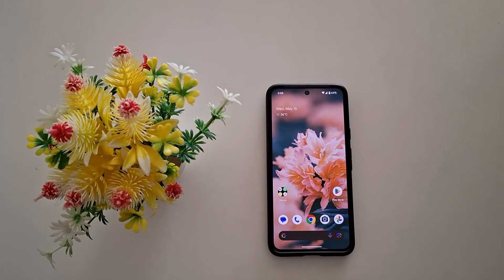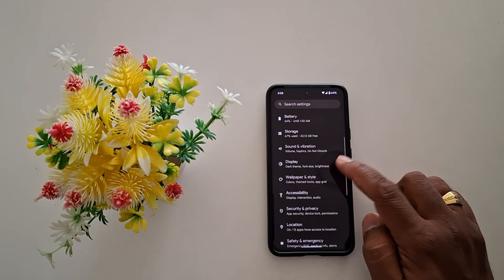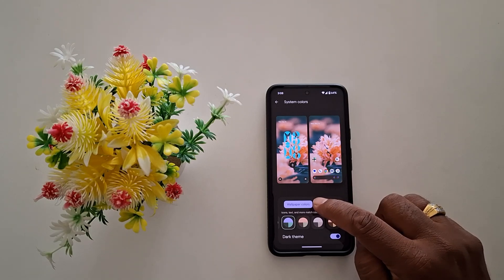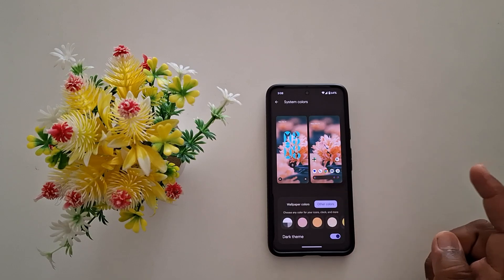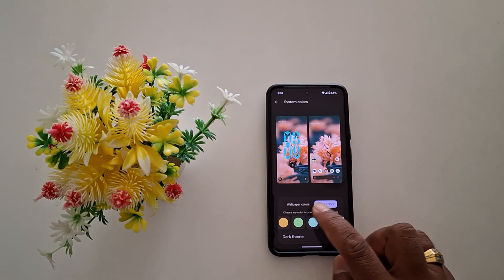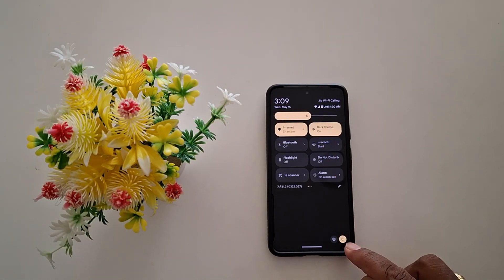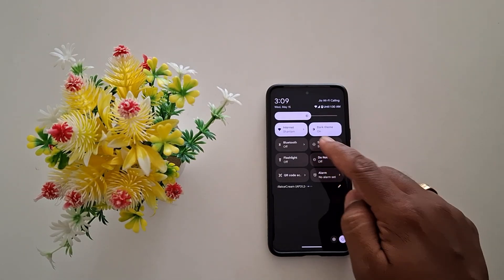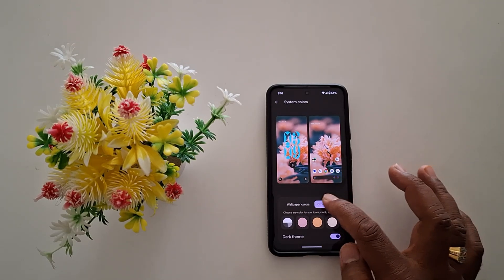How to Change Accent Color in Pixel 8a 5G | Set Wallpaper Colors or Basic Colors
How to Change Accent Color in Pixel 8a 5G. You can change the system accent color or color palette on your Google Pixel 8a to choose a color from the Wallpaper Colors or Basic Colors. When you change the Pixel 8a accent color, it will change your quick settings tiles background, toggle button, brightness icon, or other settings.

More Queries:
How to Change Accent Color in Pixel 8a 5G
How to change the system accent color in Google Pixel 8a 5G
How to Change the Color Palette in Google Pixel 8a 5G
How to Change System Accent Color in Pixel 8a
How to change the Pixel 8a accent color
Google Pixel 8a Accent Color Change
Pixel 8a Color Palette
Google Pixel